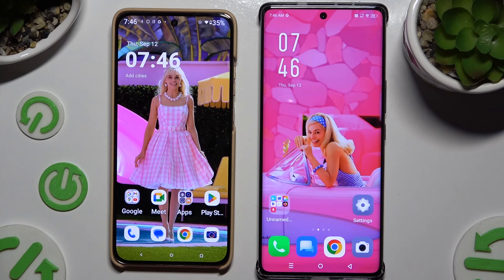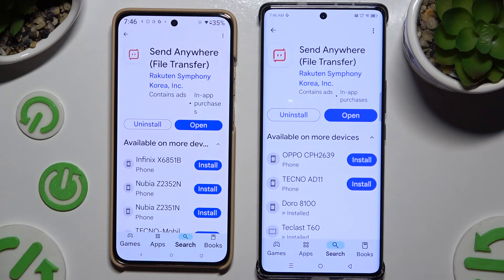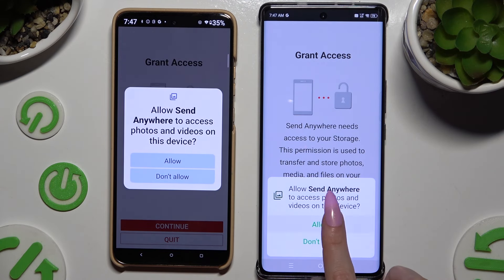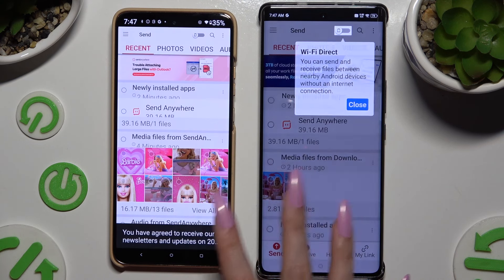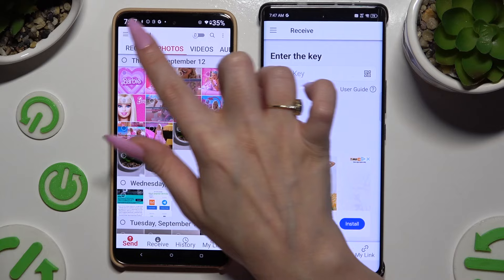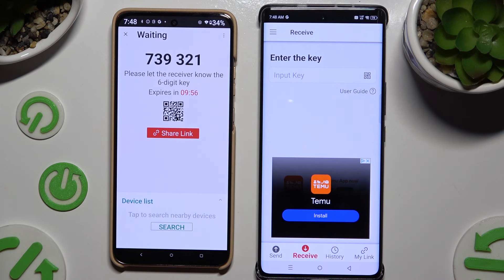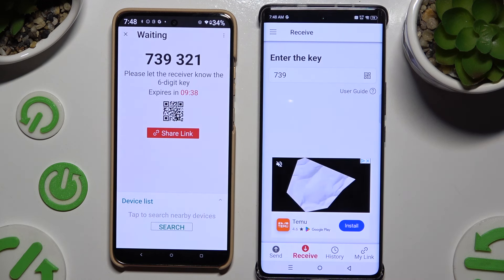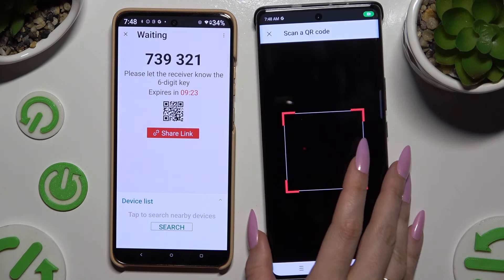INFINIX Note 40 Pro+ 5G - How to Transfer Files from an Android Device? | Using Send Anywhere App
Hello! Today, we’ll guide you on how to transfer files from an Android device using the Send Anywhere app on your INFINIX Note 40 Pro+ 5G. This app makes it easy to share files between devices without cables or complicated setups. Follow along as we walk you through the process.

How to Transfer Files from Android Device to INFINIX Note 40 Pro+ 5G?
How to Receive Files with Send Anywhere on INFINIX Note 40 Pro+ 5G Smartphone?
How to Import Files on INFINIX Note 40 Pro+ 5G Phone?